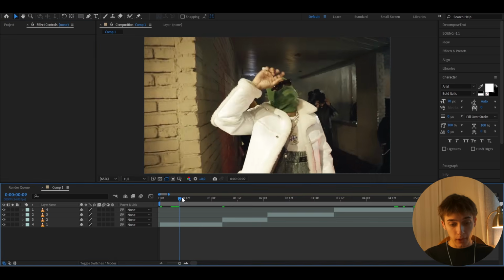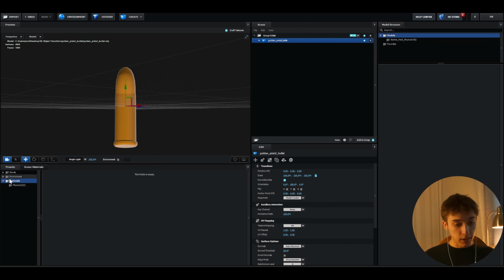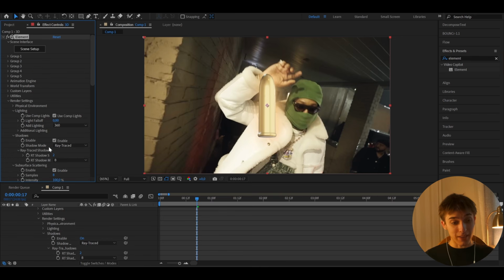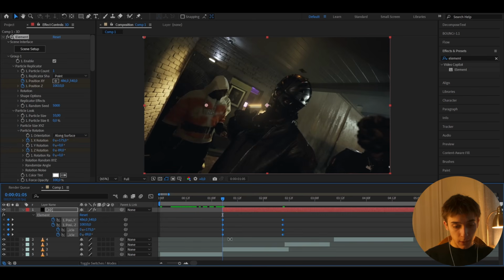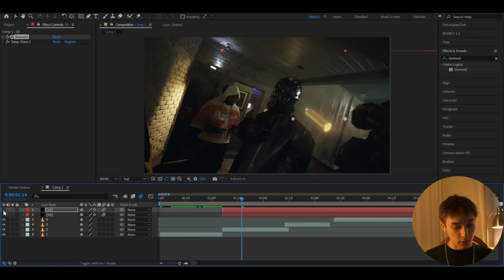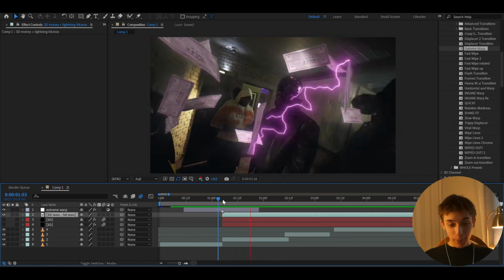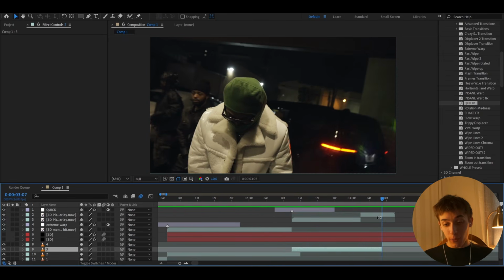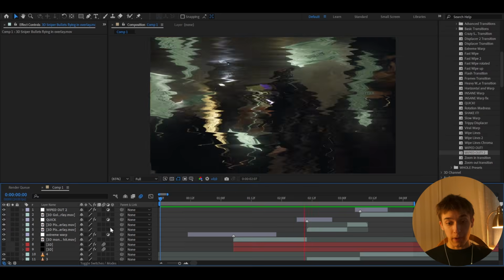How to make 3D Object Transitions for Music Videos (After Effects)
Code "POVIKAS" for $5 off.

In today's tutorial, we learn how to make a 3D Object Transition effect in Adobe After Effects for Music Videos.

00:00 - 00:40 - Introduction
00:41 - 04:44 - 1st way
04:45 - 08:16 - 2nd way (better way)
08:17 - 08:26 - Outro